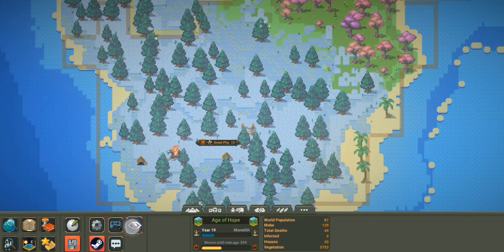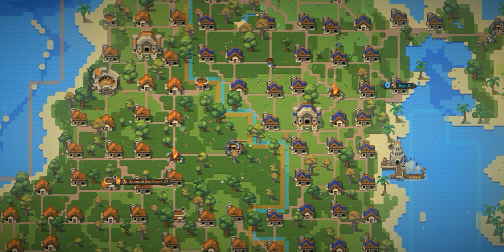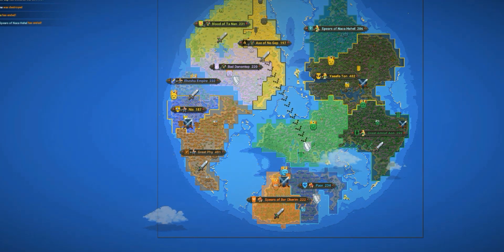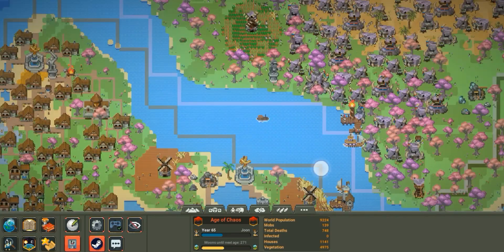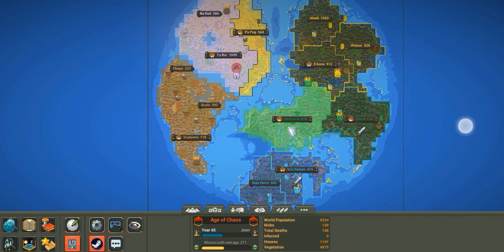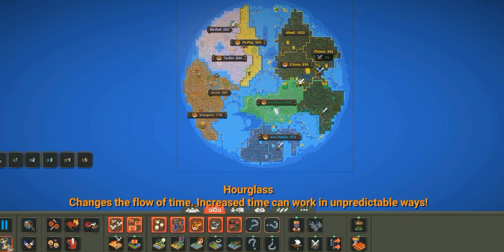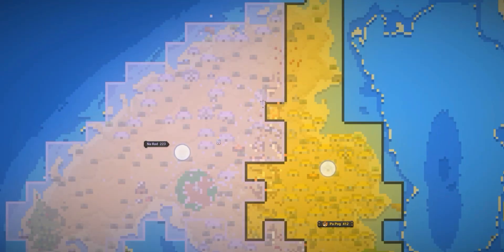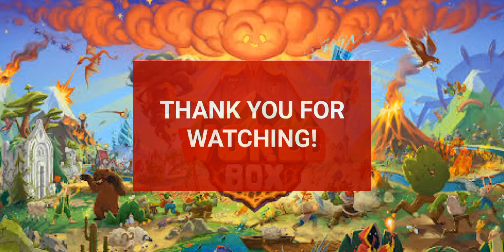How To Make a Truce In World Box (Quick Tutorial)